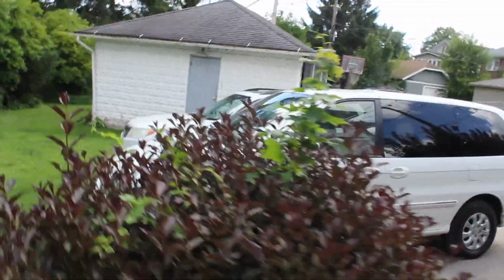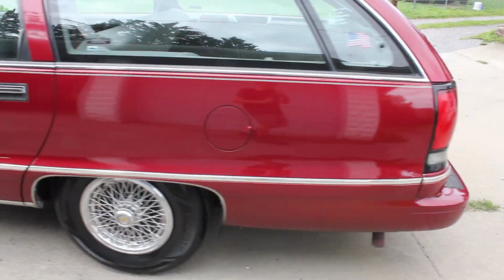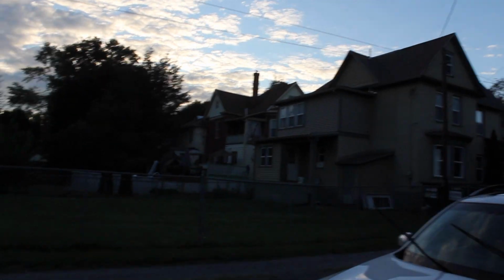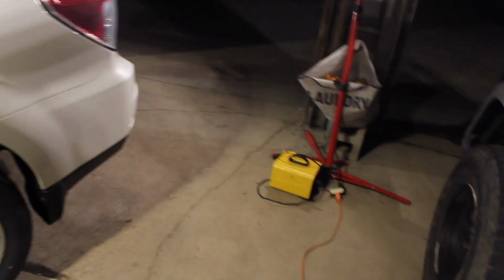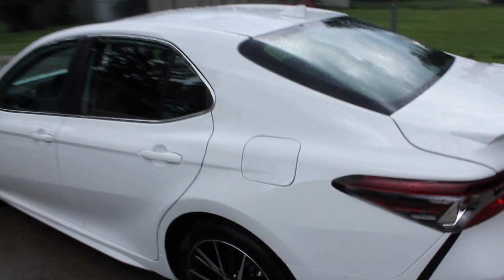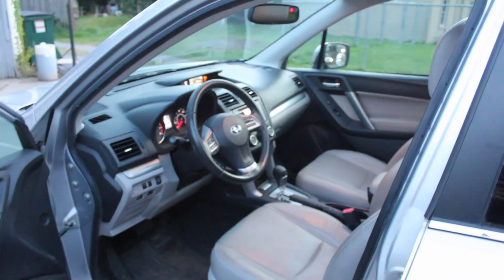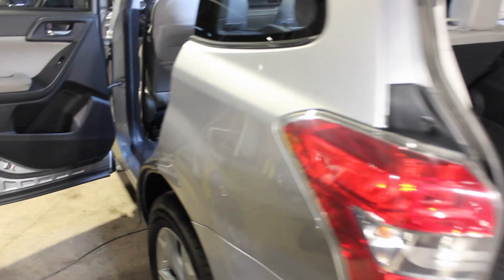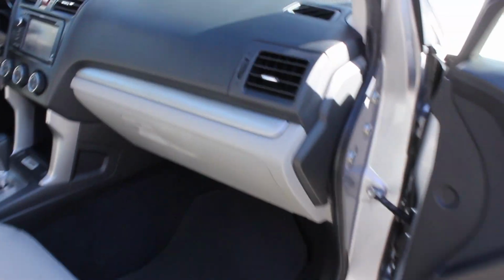Detailing a Sweet Chevy Caprice Classic and More! {Detailing Vlog}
In today's video, I tackle another work week of detailing jobs, working on a cool 1997 Caprice Classic Wagon, among other vehicles!